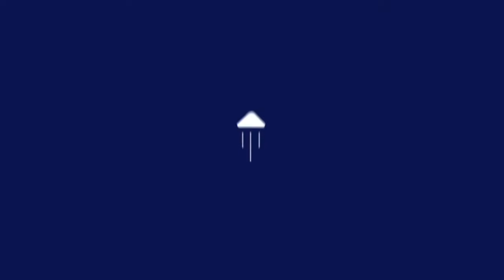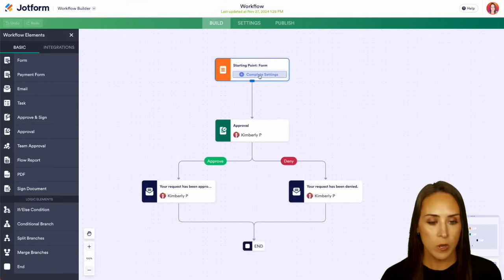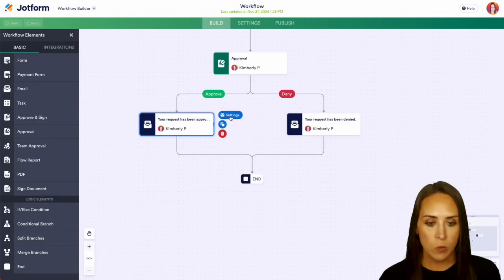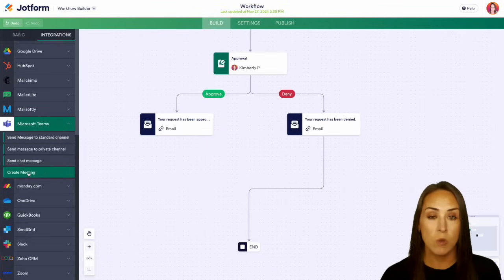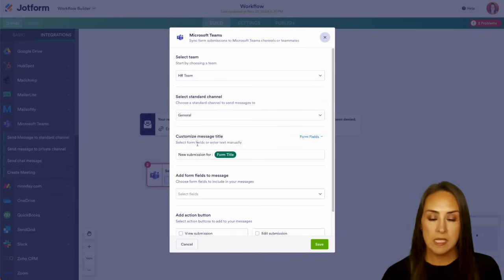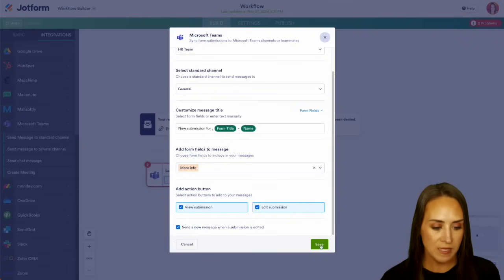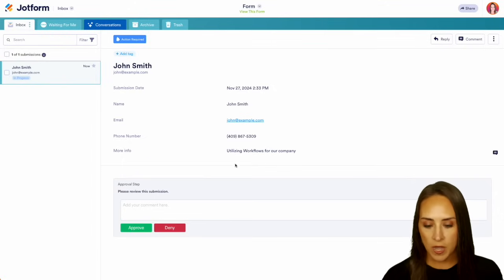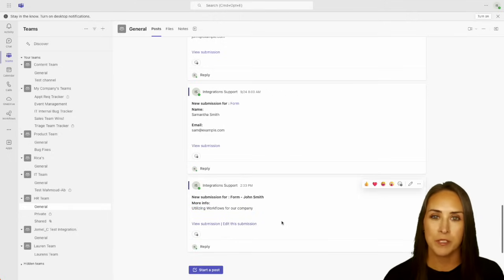How to Integrate Microsoft Teams with Jotform Workflows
Jotform Workflows lets you integrate with your favorite apps and tools, such as Microsoft Teams, to automate your processes and boost your productivity even more. Learn how in this quick and easy video tutorial from Jotform.